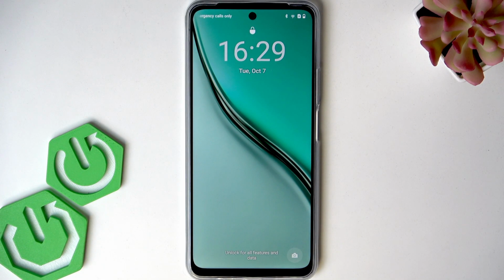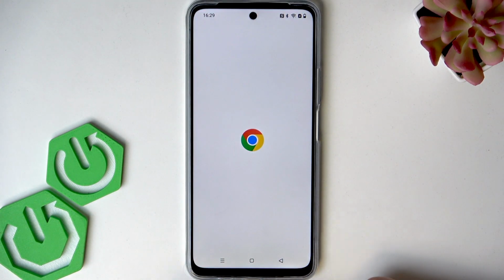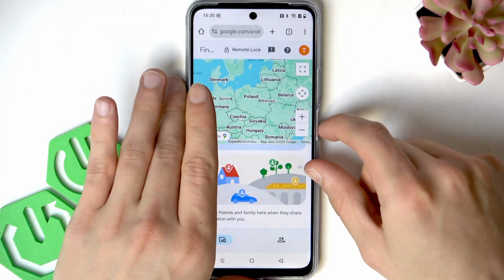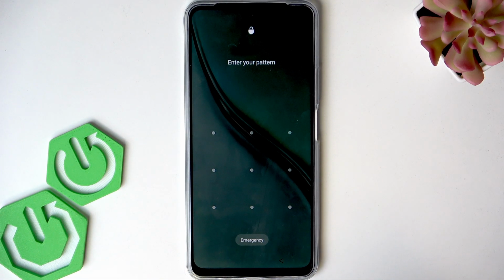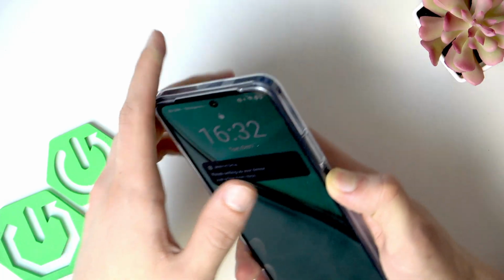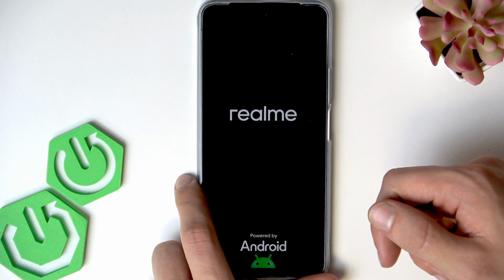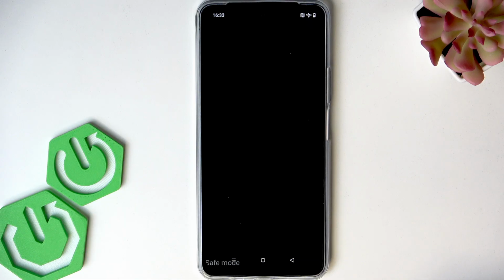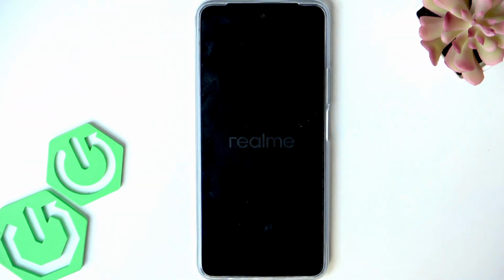REALME P3 Lite 4G – Pattern Lock Not Recognized Fix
If your REALME P3 Lite 4G is not recognizing your pattern lock, don't worry—this video will show you what to do when your smartphone can't unlock with your usual pattern. We'll explain the best steps to take if you forgot your lock screen pattern or if the phone simply won't accept it, including how to contact REALME customer support, how to use your Google account with Find My Device for a factory reset, and how to perform a reset through recovery mode. You'll also learn how to troubleshoot possible issues caused by third-party apps by entering Safe Mode and how to remove the pattern lock if you regain access. This guide is designed to help REALME P3 Lite 4G users regain access to their device quickly and safely, using clear and simple instructions that anyone can follow.

How to fix pattern lock not recognized on REALME P3 Lite 4G?
How to reset REALME P3 Lite 4G if I forgot my pattern lock?
How to unlock REALME P3 Lite 4G using Safe Mode?

0:00 Introduction and problem overview
0:30 Contacting REALME customer support
1:00 Factory reset using Google Find My Device
2:20 Factory reset via recovery mode
3:05 Troubleshooting with Safe Mode
4:00 Removing pattern lock in Safe Mode
5:00 Restarting and regaining access